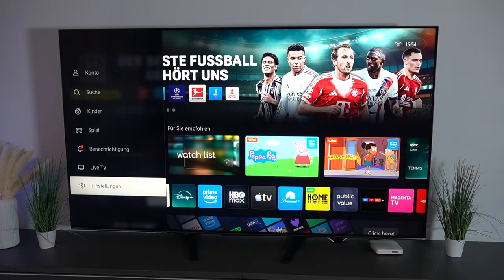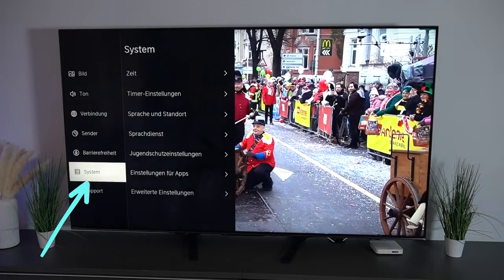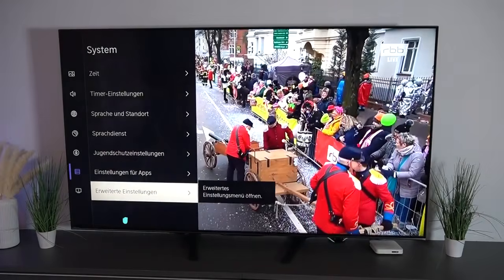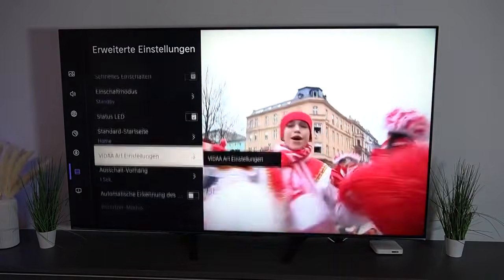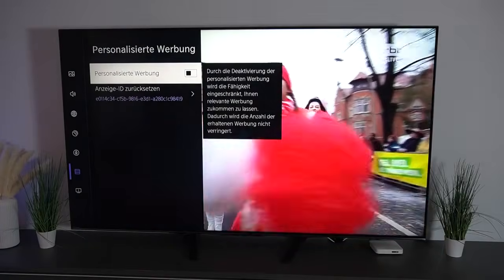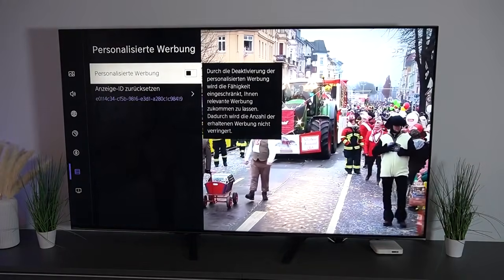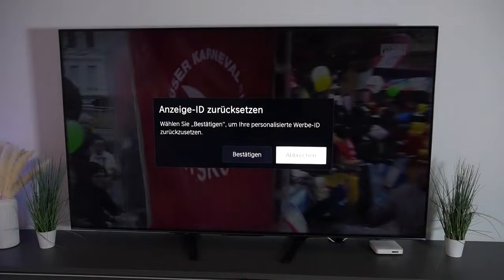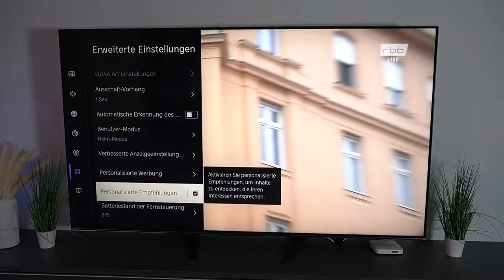Turn Off Ads on Your Hisense TV in Minutes! ❌ Here's how to remove them permanently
Learn how to turn off ads on your Hisense TV in minutes! In this quick guide, we’ll show you step-by-step how to navigate your TV's settings to disable personalized advertising and delete your show ID for a more private viewing experience. Say goodbye to intrusive ads and take control of your smart TV today! Watch now to enjoy an ad-free Hisense TV experience with ease.